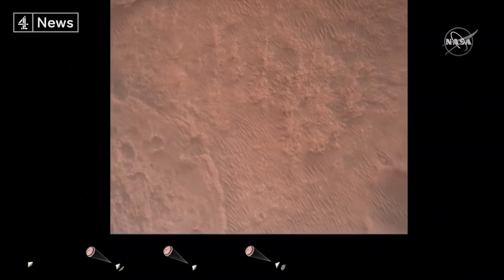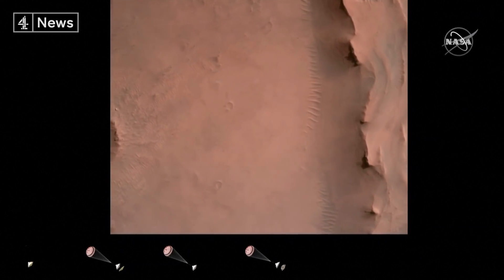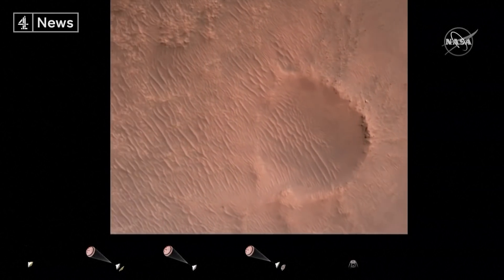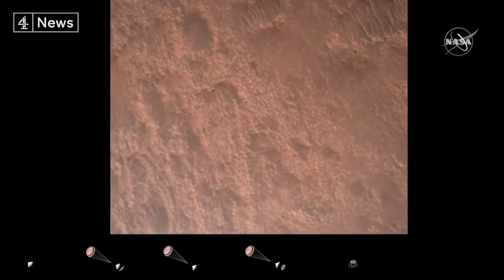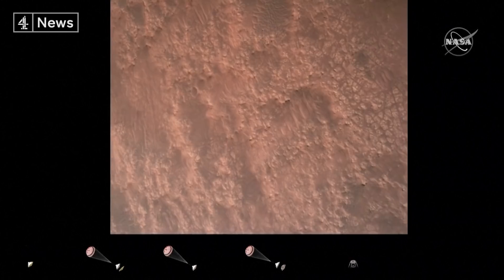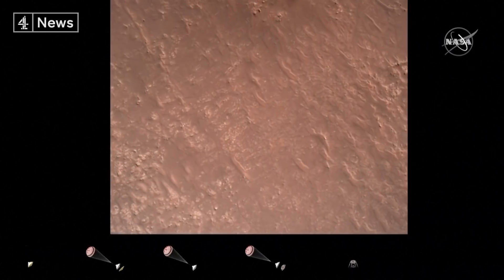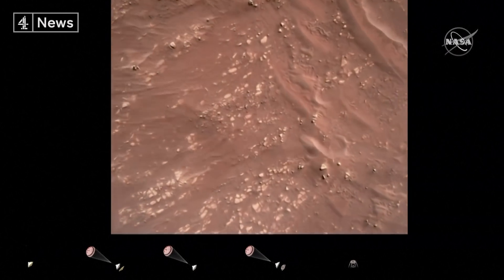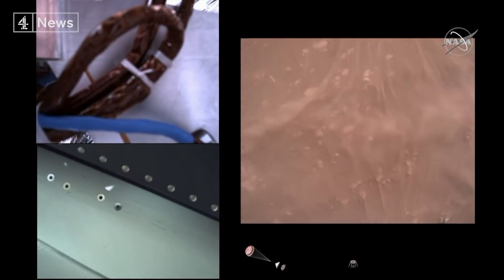Watch the incredible moment Perseverance rover lands on Mars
NASA has released a video of the Perseverance rover's landing on Mars last week.

Perseverance sailed through space for nearly seven months, travelling 472 million km, before safely landing on the Red Planet on Thursday.

The rover will spend two years searching for signs of ancient microbial life, and collecting Martian rocks to bring back to earth for study - the first time humans will have collected specimens from another planet.

This is part of NASA’s Moon to Mars exploration mission, which will help prepare for human exploration of the Red Planet.